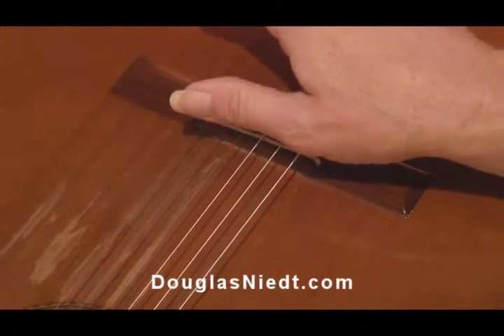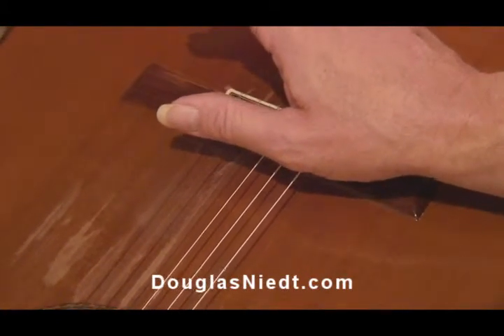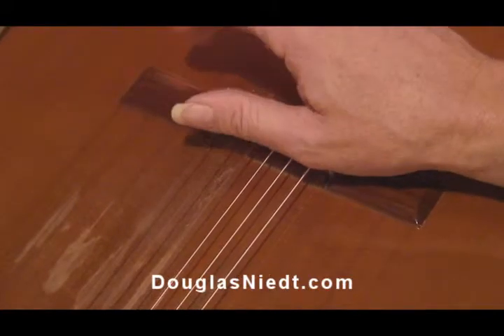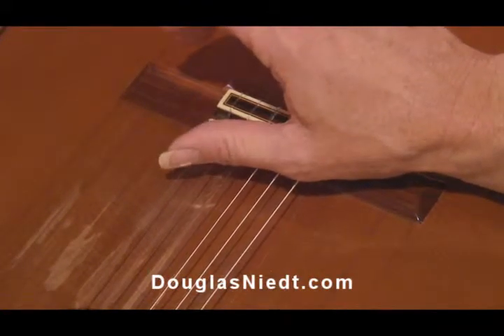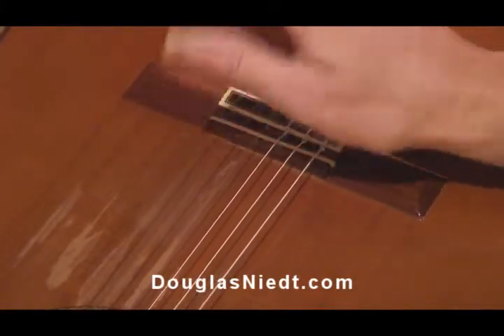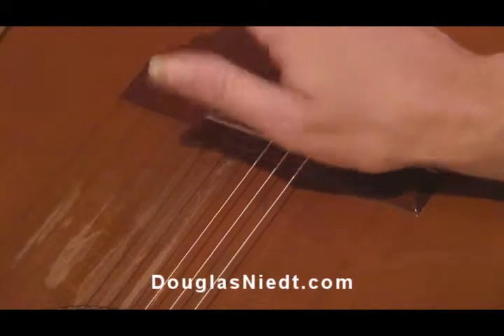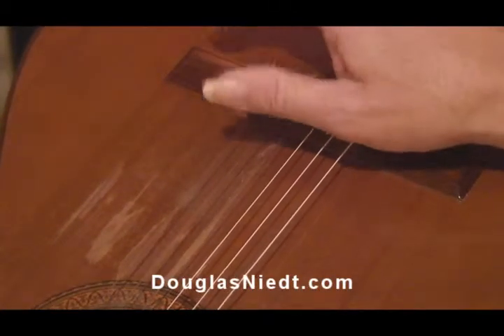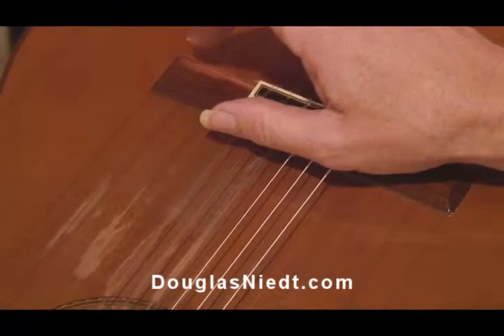Tambor Video Example 2 of 6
This is only one video example from Douglas Niedt's Technique Tip of the Month about the tambor technique. For the complete tip including text and 10 musical examples, go